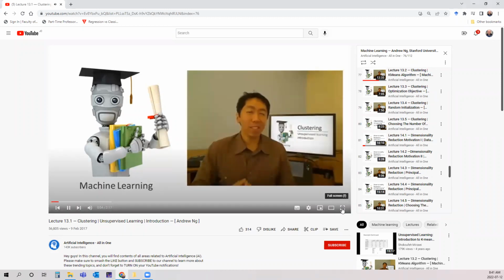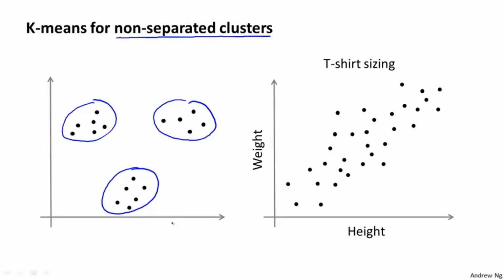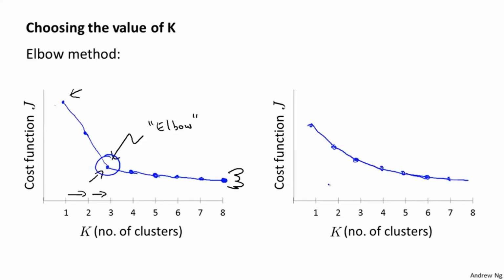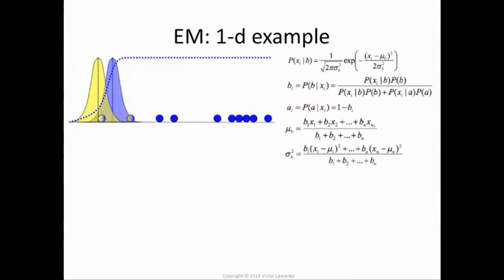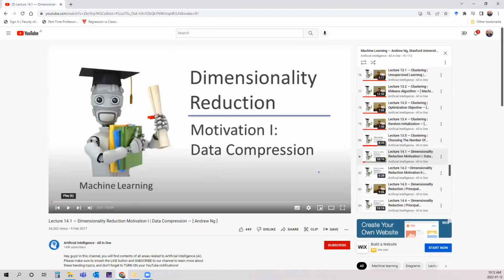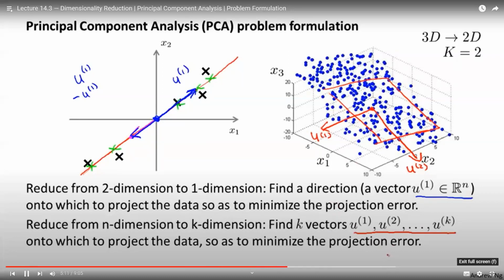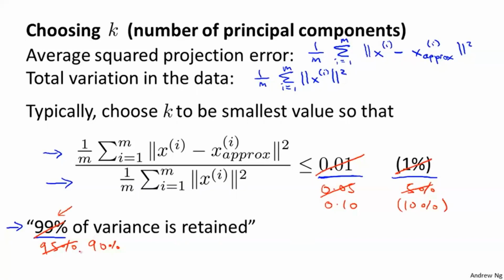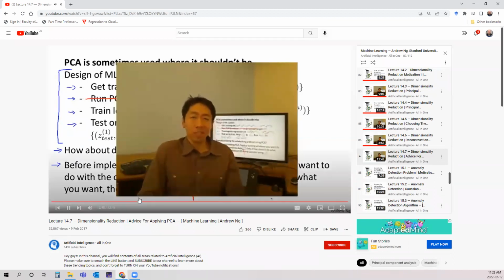9: Clustering and Dimensionality Reduction